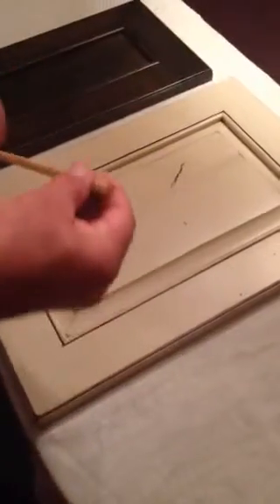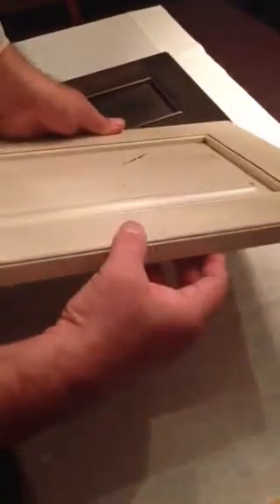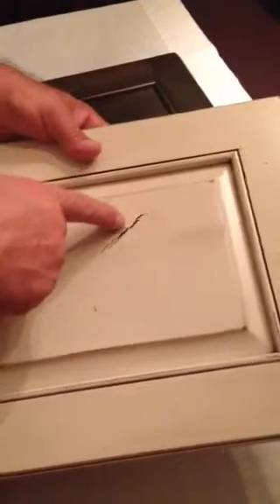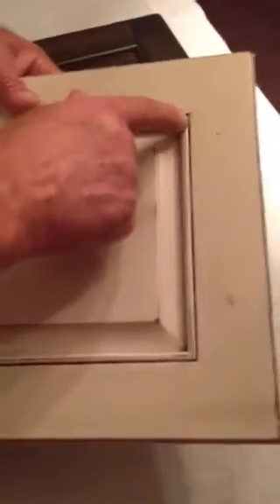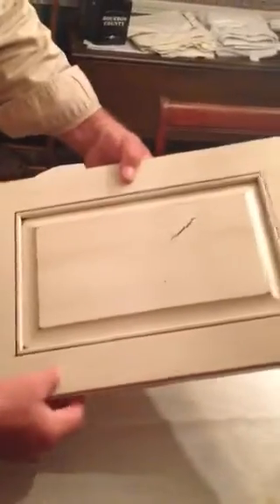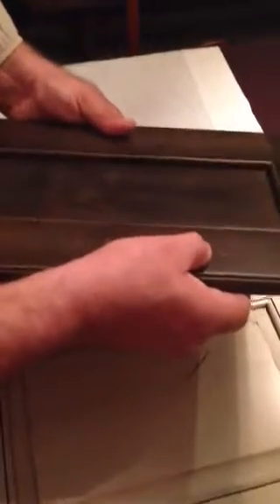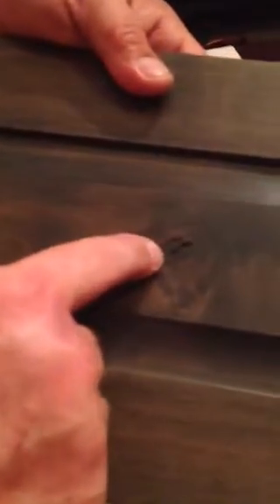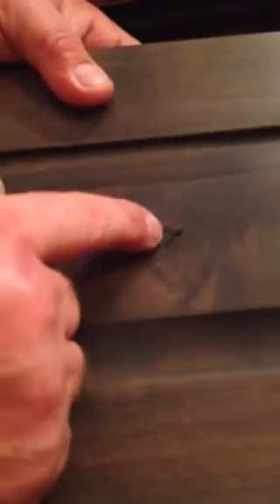Cabinet door detail with beading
Door and drawer panels with distressed finish and beading detail